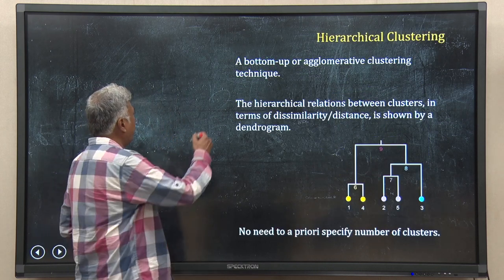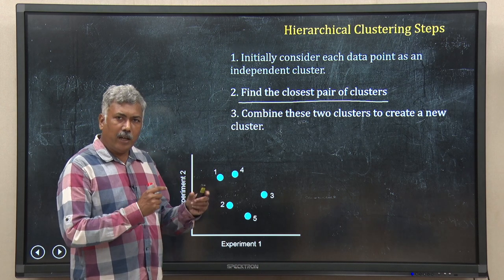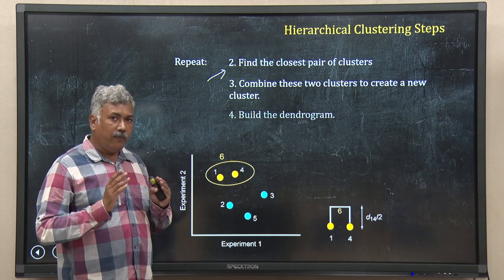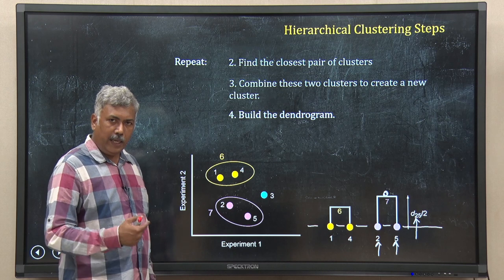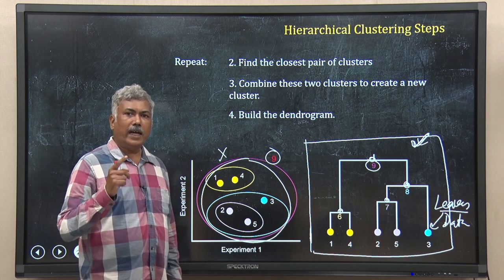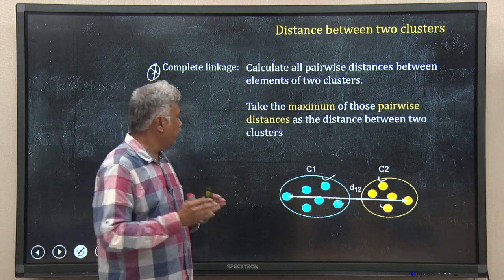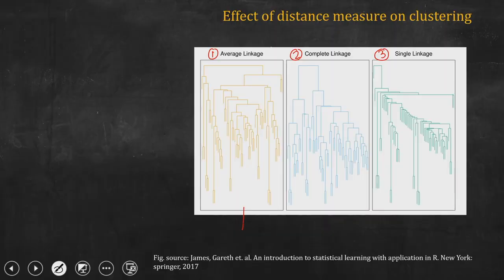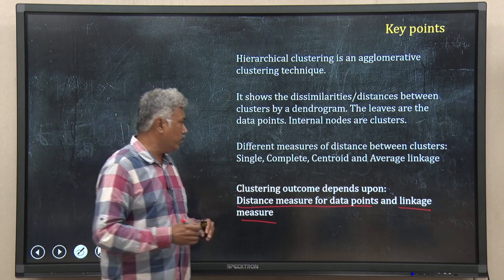Lec 40: Hierarchical clustering